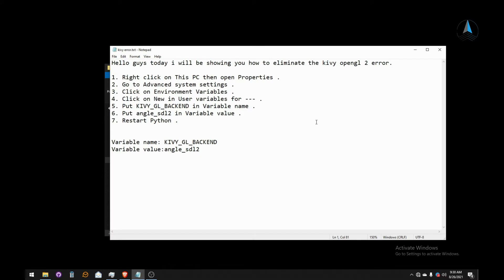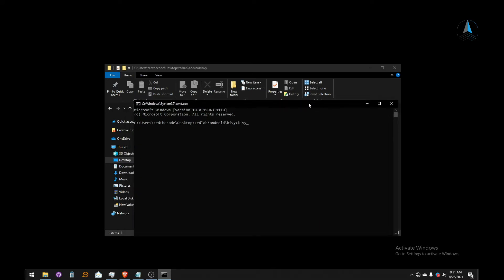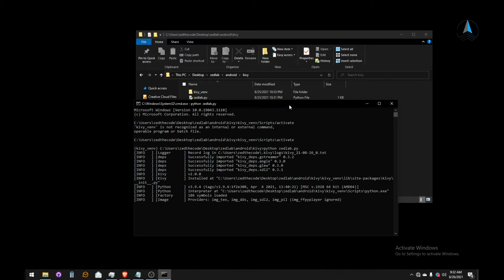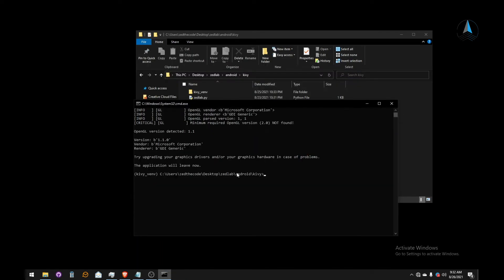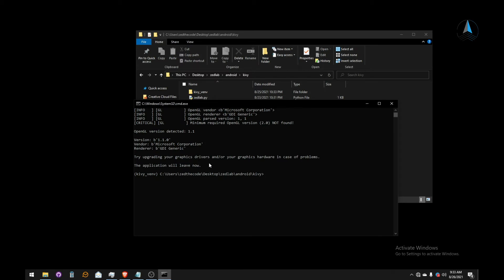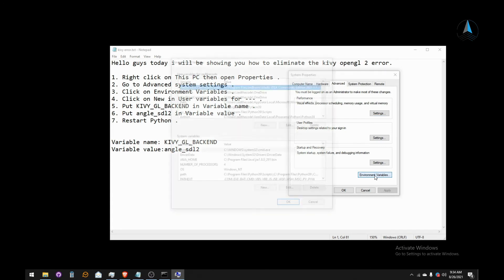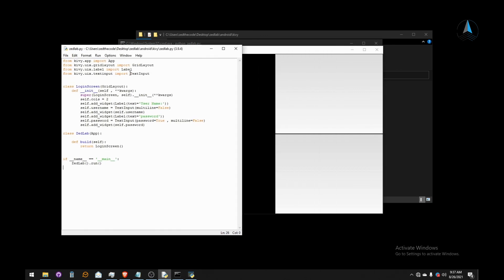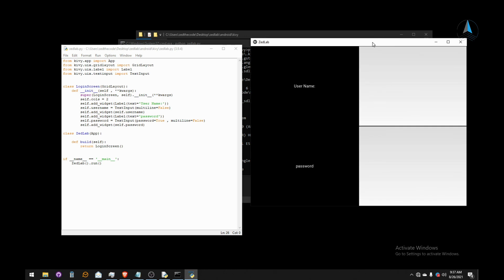Kivy Fatal Error: Learn How To Eliminate Minimum OpenGl 2 Issues 100%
In this video, I'm going to show you how to fix the Kivy Fatal Error: Learn How To Eliminate Minimum OpenGl 2 Issues 100%. This error can cause your Kivy app to crash, and can be difficult to troubleshoot.

If you're experiencing the Kivy Fatal Error: Learn How To Eliminate Minimum OpenGl 2 Issues 100%, then this video is for you. I'll show you how to fix the error using a few simple steps, and prevent it from happening in the future. So don't wait any longer, watch this video and learn how to fix the Kivy Fatal Error: Learn How To Eliminate Minimum OpenGl 2 Issues 100%.